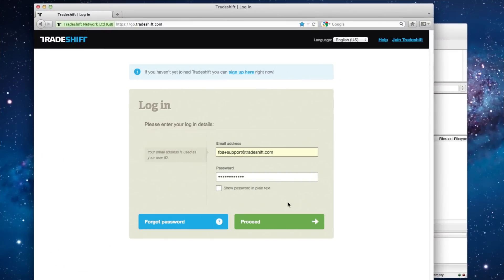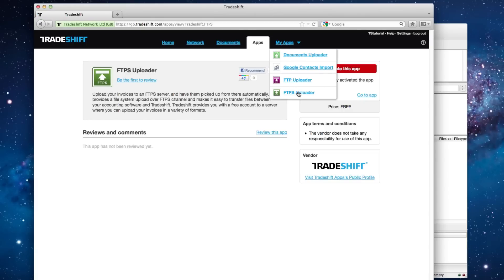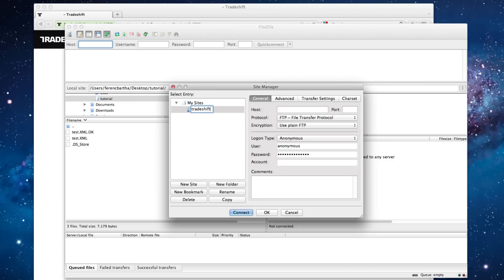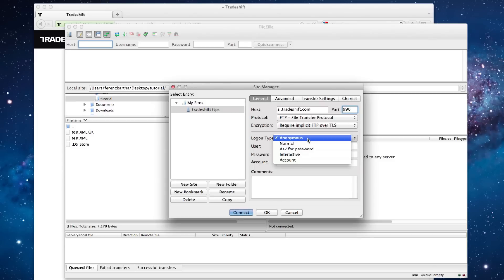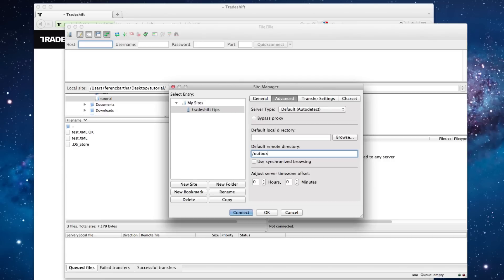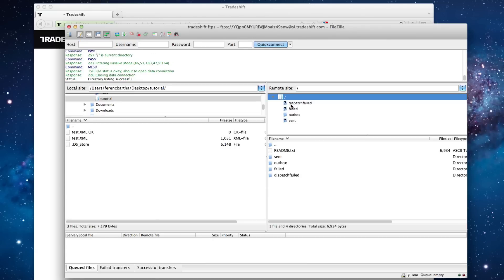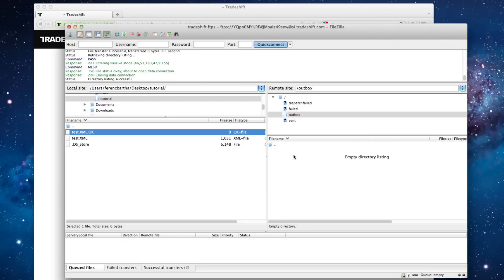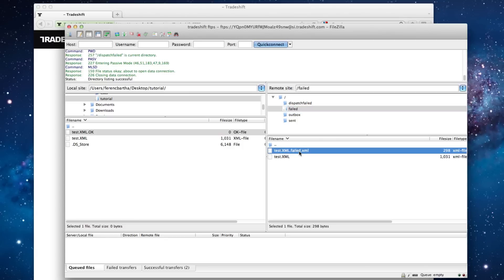Tradeshift integration by using FTPS connection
Video tutorial of how to set up an FTPS connection to your Tradeshift account and upload a test file.